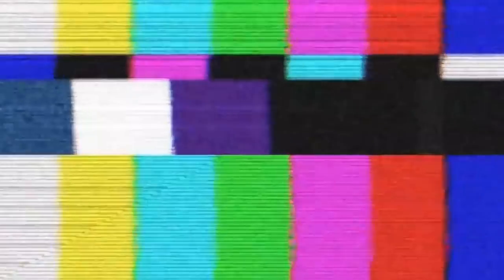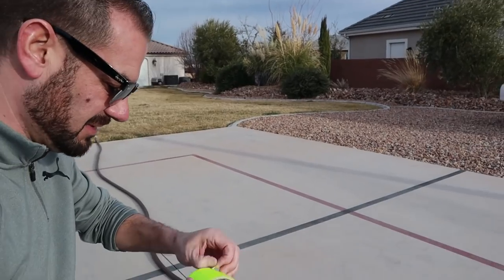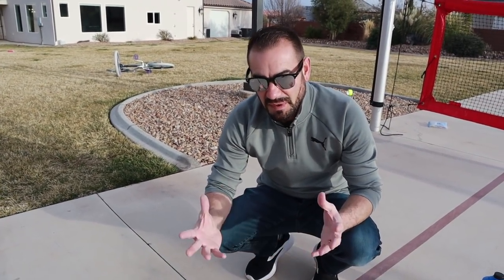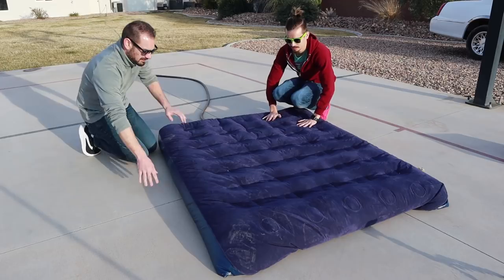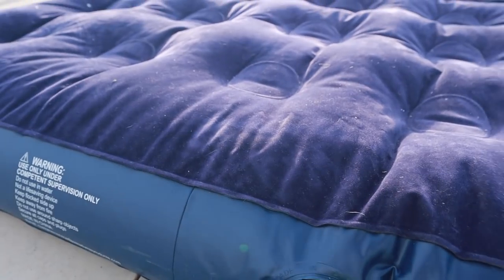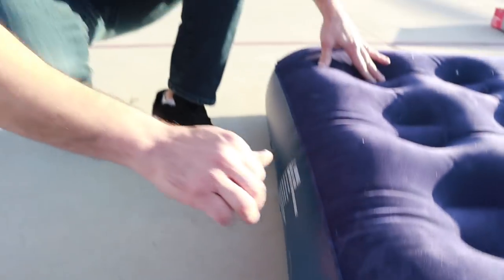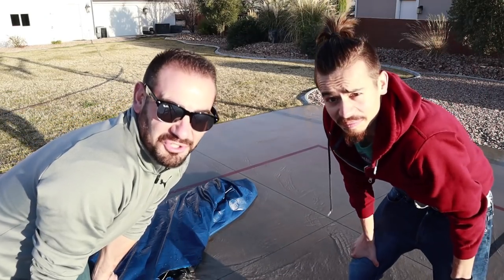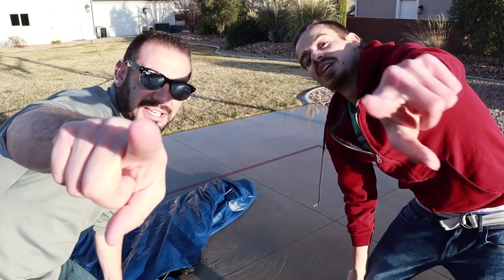I Put WATER In An AIR Mattress?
We wondered what would happen if we put water in an air mattress... so we tested to see what it would do!

Welcome to Destroy It.. We like to destroy things and test them at the same time! Enjoy!